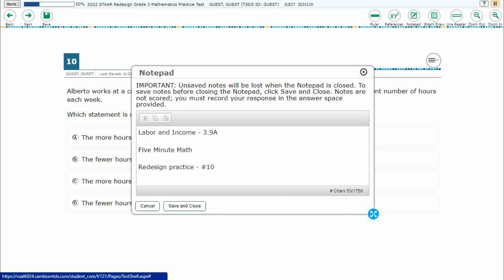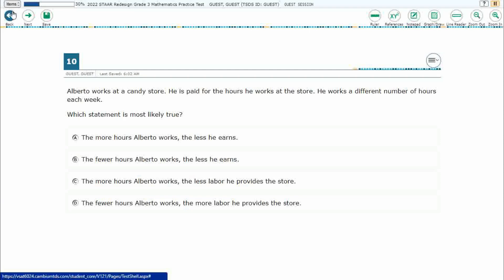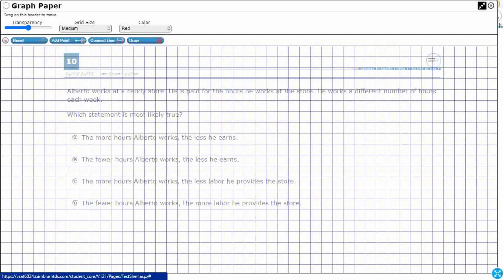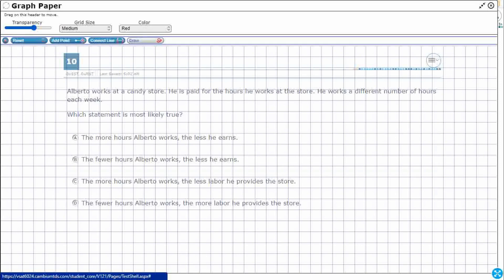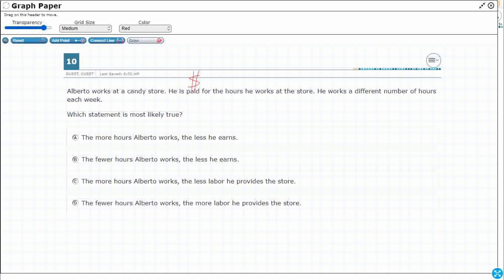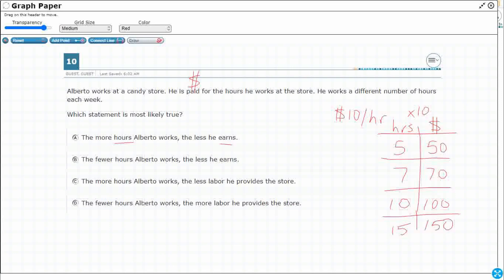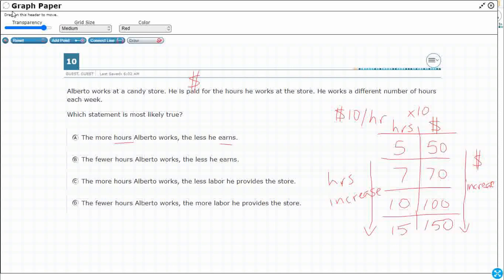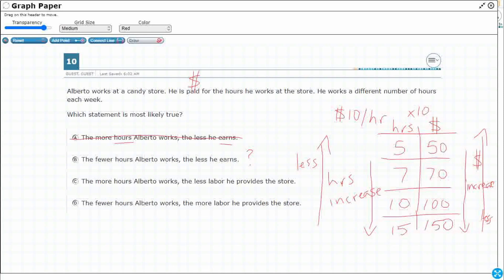3rd Grade STAAR Practice Labor and Income (3.9A - #5)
Practice explaining the connection between human capital/labor and income with a test item from the redesign practice STAAR test (#10 - 3.9A).